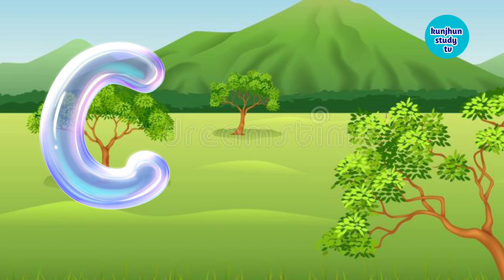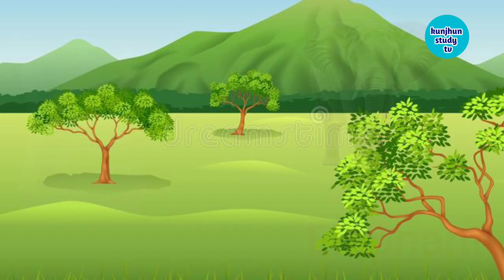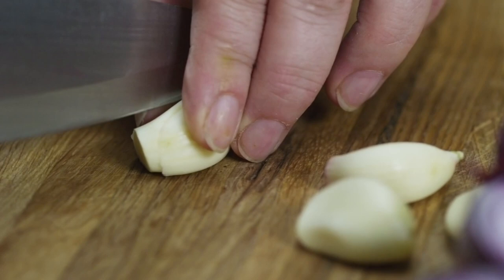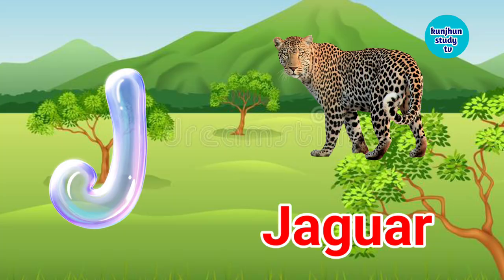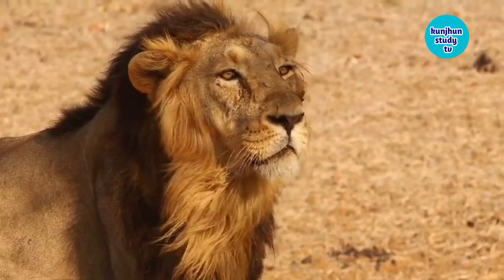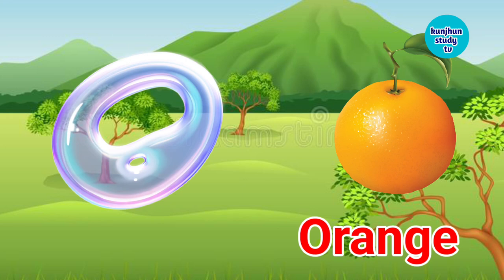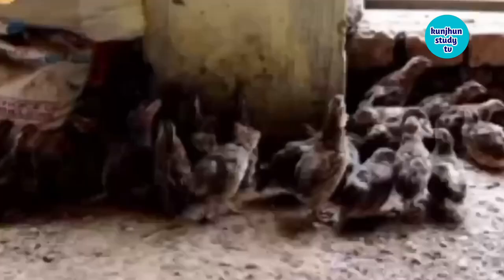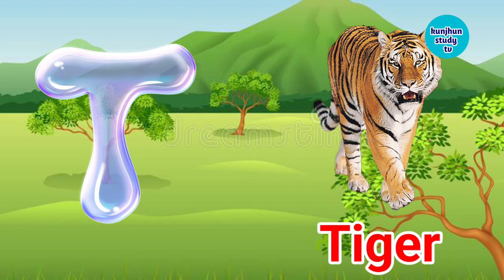ABC Song | A to Z Insects Song | Alphabet song | Phonics for Kids, Alphabet Letters, kids Rhymes